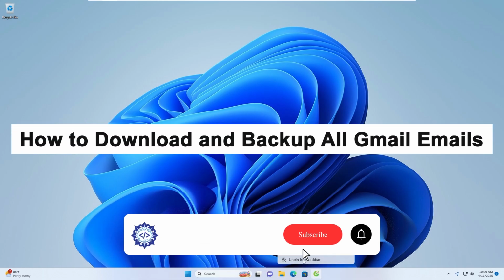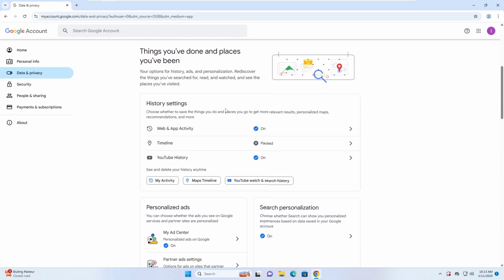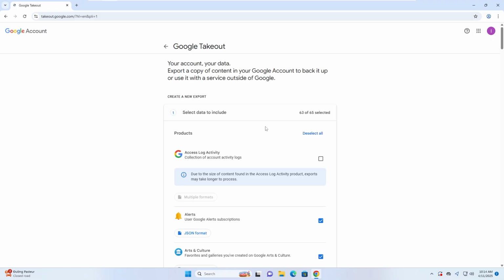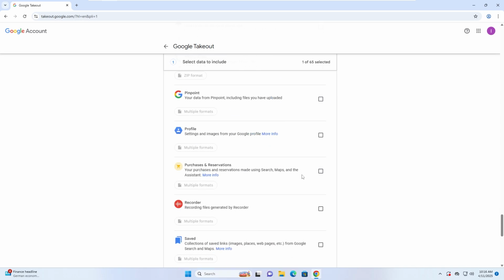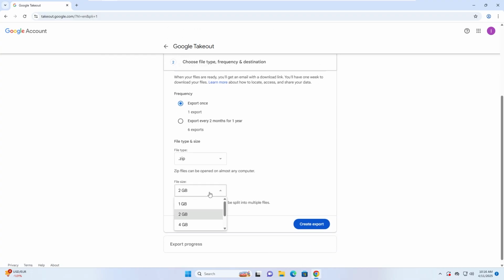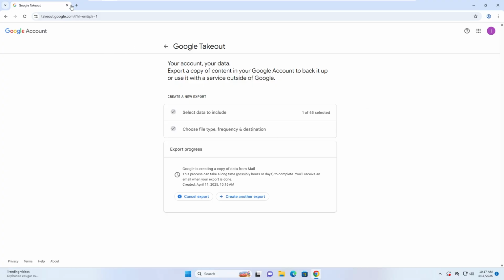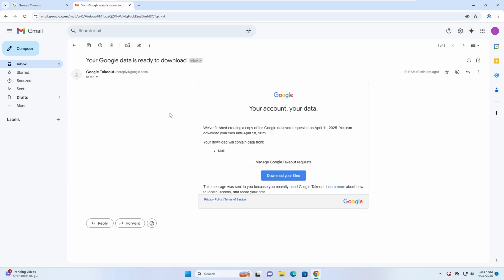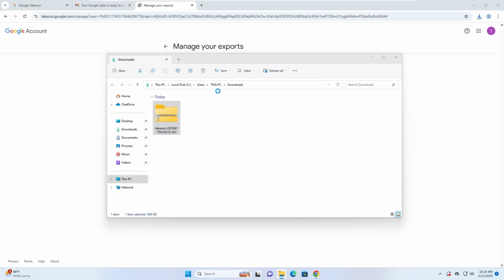How to Download and Backup All Gmail Emails [Tutorial]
Worried about losing access to your important emails? 💬 Whether you're switching accounts, organizing your data, or just want peace of mind, backing up your Gmail is a smart move. In this video, we'll walk you through how to securely download and back up all your Gmail emails using Google Takeout — no third-party tools required!

🔹 What You'll Learn in This Video:
✅ How to select and export only your Gmail data
✅ How to customize the archive format (ZIP, TGZ, etc.)
✅ How to download your entire email backup safely

📌 Timestamps
⏱ 00:00 – Introduction
⏱ 00:07 – Access Google Account
⏱ 00:42 – Choose the data to back up
⏱ 01:11 – Set up and Start Export
⏱ 02:05 – Download the Archive

Backing up your Gmail ensures that:
📬 You have access to your emails even without internet
🧾 Important messages are protected from accidental deletion
🔐 Your data is stored safely outside of Google's servers
This guide is perfect for both tech-savvy users and beginners who want a secure copy of their inbox.

🔥 Found This Helpful? Support Us!